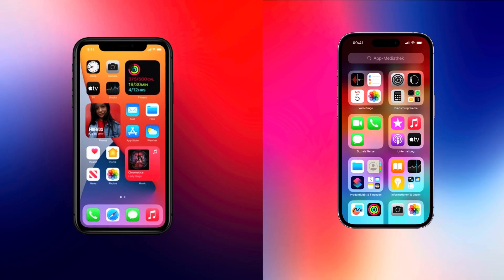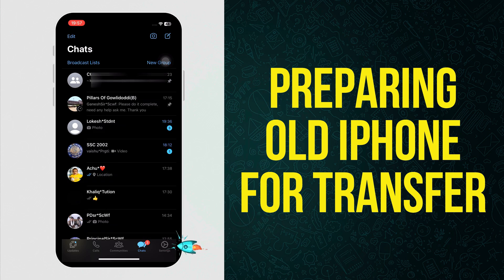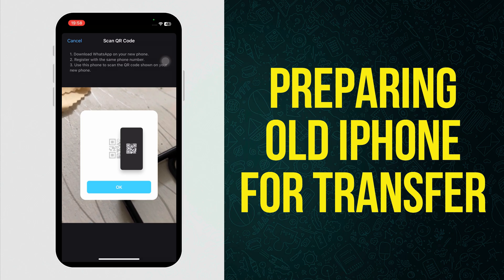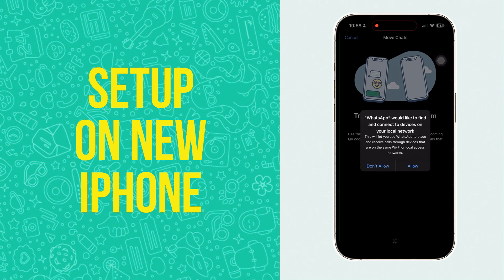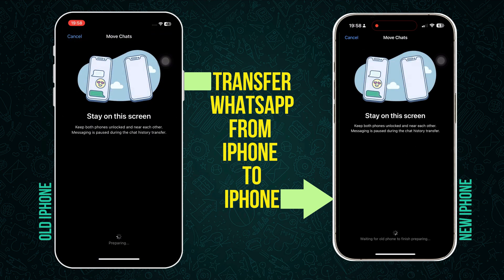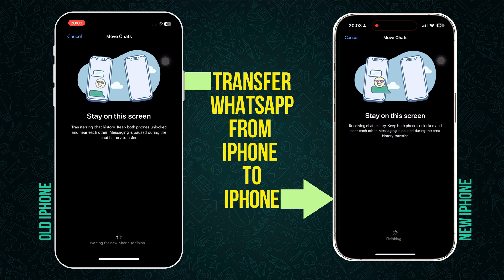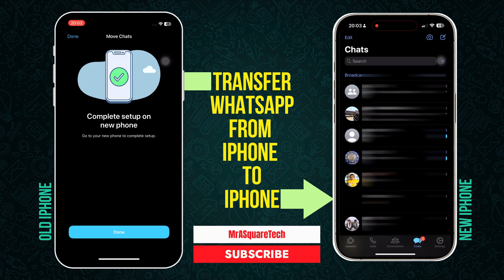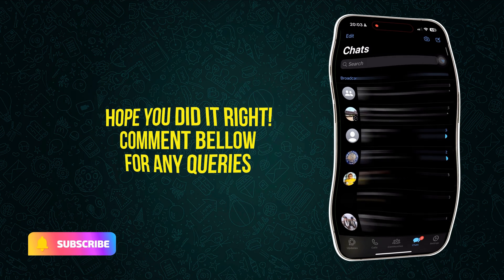Transfer WhatsApp from old Phone to new Phone | Transfer WhatsApp Messages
In this tutorial, we'll learn about transferring WhatsApp from an old iPhone to a new iPhone. This process works for both Android and iPhones. Some options will be different but the process as a whole is similar. Update both iPhones to the latest iOS and WhatsApp versions. Open WhatsApp on the old phone, go to Settings -- Chats -- Transfer Chats to iPhone -- Start. After a while, a scan QR code will show up, now it's time to setup a new iPhone. Open WhatsApp on the new phone, verify your number and scan the QR code. Keep phones close, preferably connected to power, and follow the instructions shown in the video to complete the transfer. Happy Watching..!!

or

T H A N K Y O U
Miracle Land by tubebackr   / tubebackr